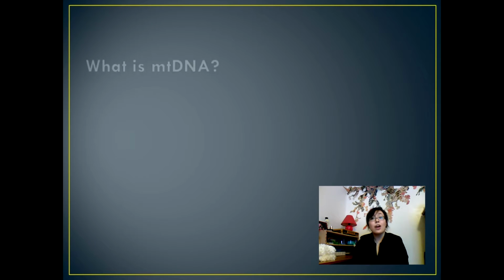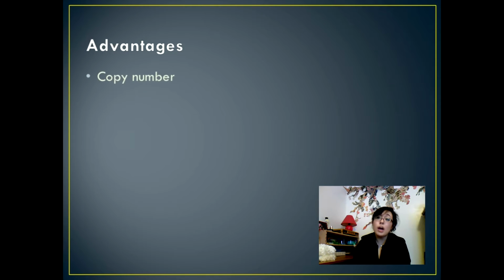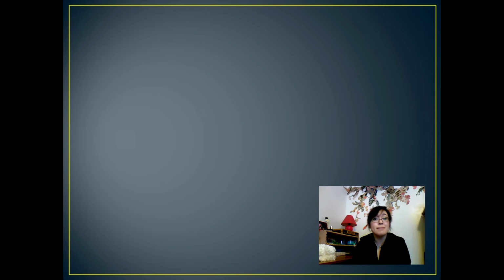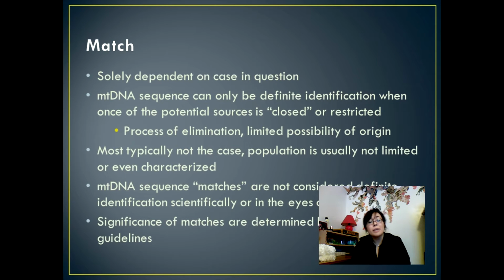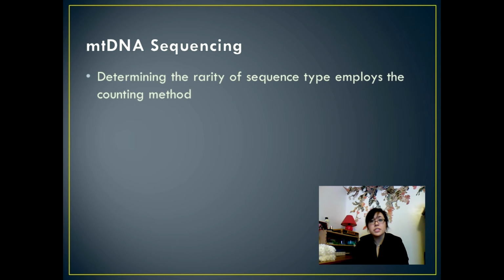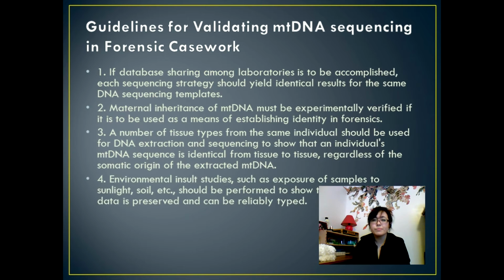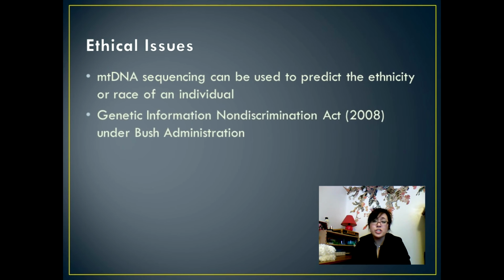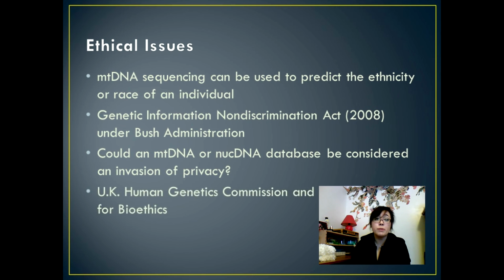mtDNA Use in DNA Profiling - Seminar Video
My research topic presentation for Senior Seminar at SUNY Brockport.